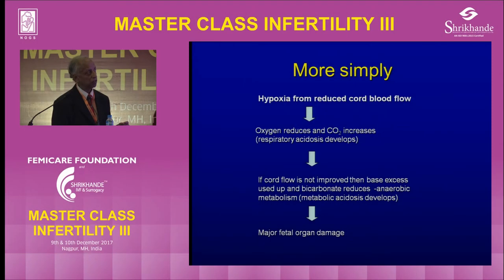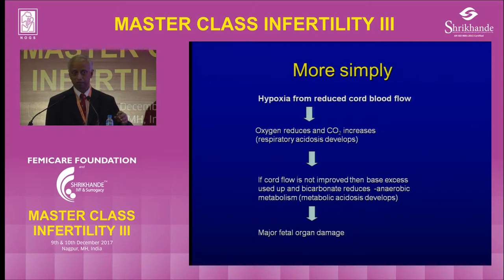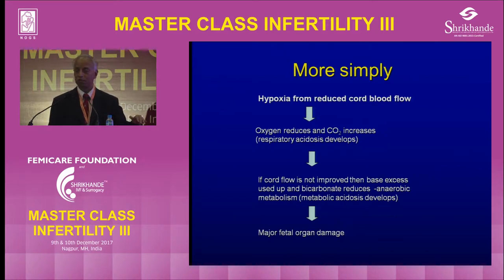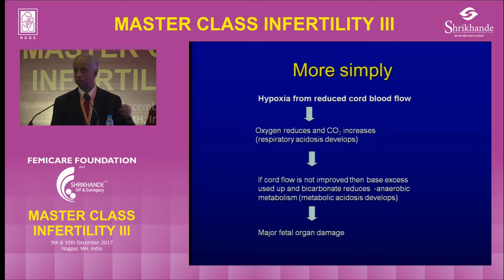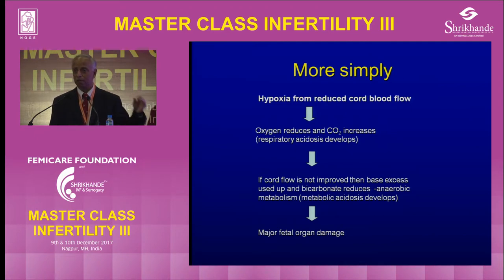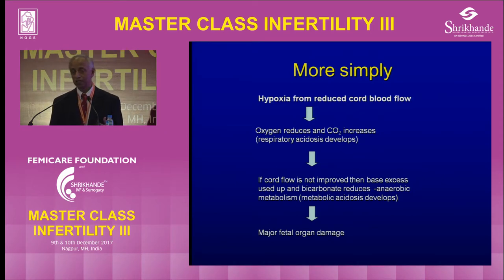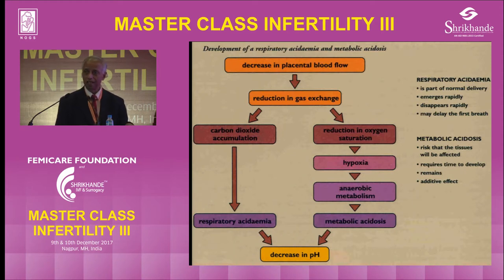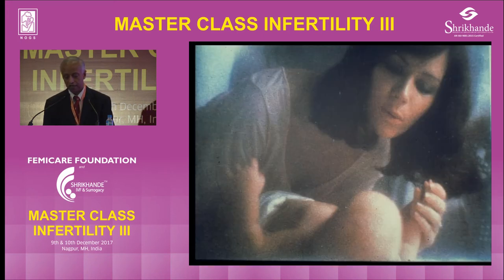Pathophysiology of CTG | Infertility Talk | Fertility Treatment | Prof Arulkumaran Lecture Part 5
The introduction of intrapartum fetal monitoring has failed to achieve one of its major goals - to reduce perinatal morbidity and mortality secondary to intrapartum hypoxic events. Despite this, it remains at common place in labour wards around the world. Although there is now a much greater understanding of fetal physiology and the fetus’ normal adaptation in labour, there continues to be around 500 intrapartum stillbirths in the UK each year, many with avoidable factors that are related to cardiotocograph (CTG) misinterpretation. This review article aims to consider the mechanisms for the control of the fetal heart rate as well as features of a normal CTG. It also discusses the physiology behind abnormal fetal heart rate patterns in labour and by explaining these changes in terms of physiological mechanisms, it is hoped that readers will better understand how the fetus adapts in labour and hence guide appropriately timed intervention rather than intervention based purely upon pattern recognition.